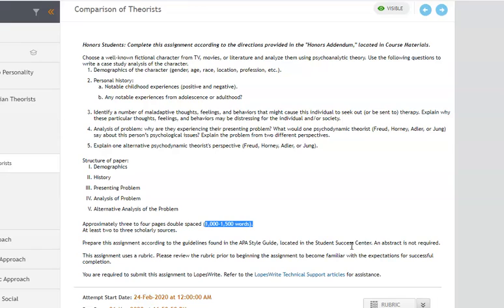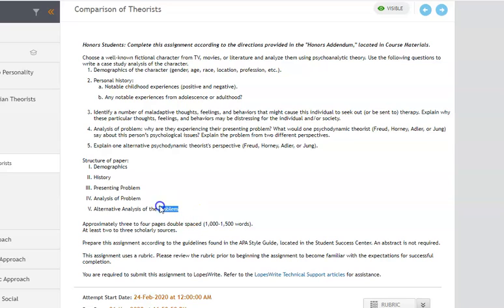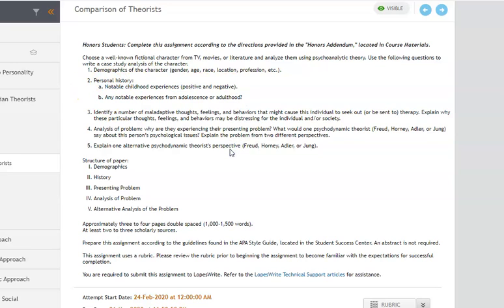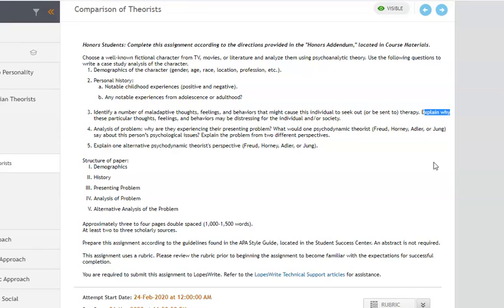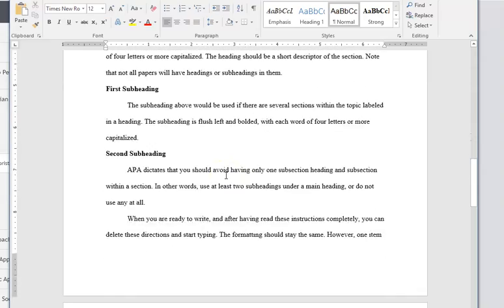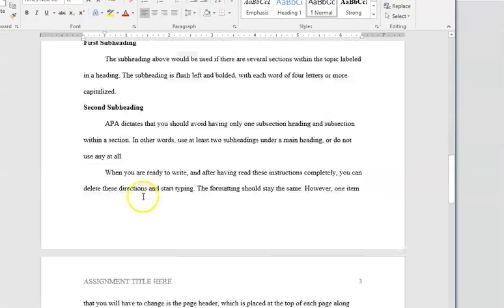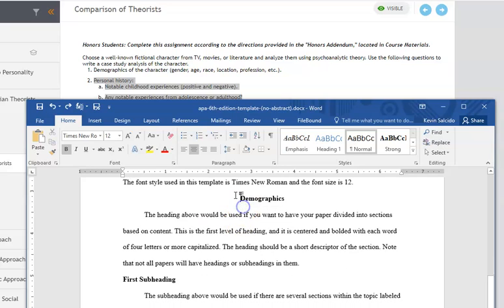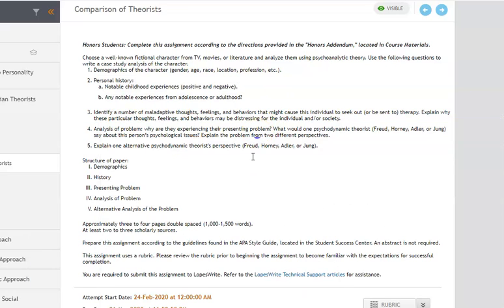PSY 255 Comparison of Theorists Essay 1